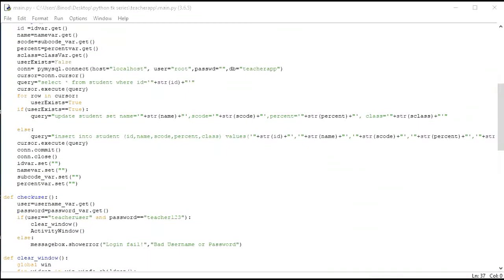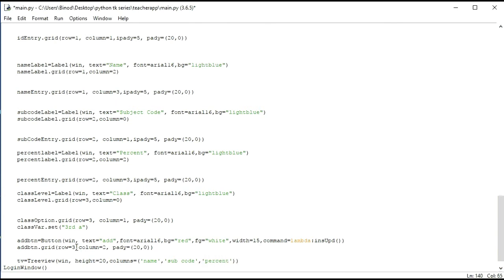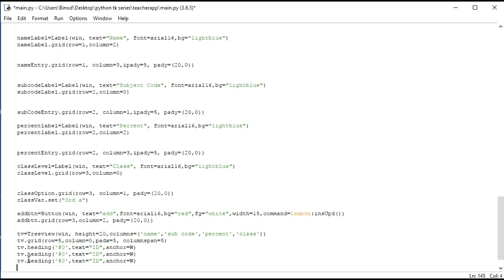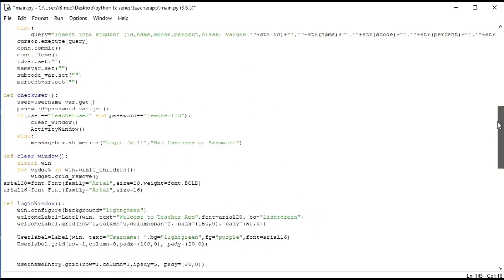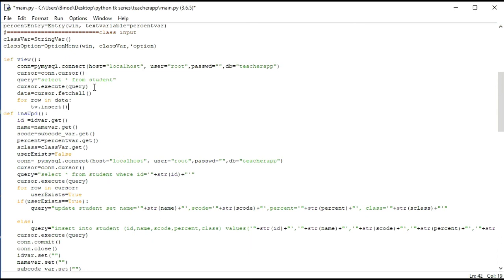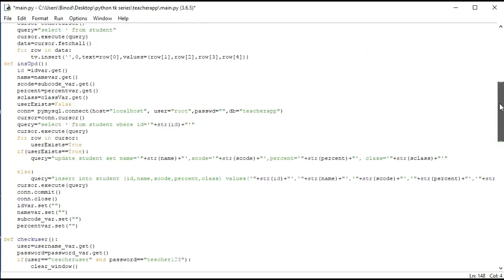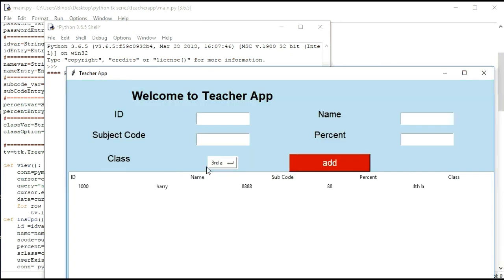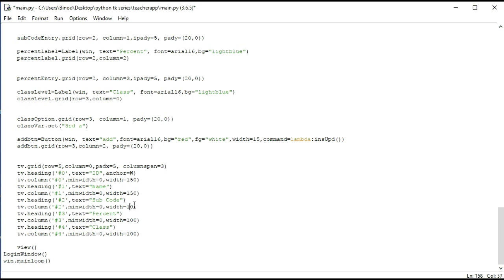Python Project Teacher App: 5 Viewing Detail in tkinter